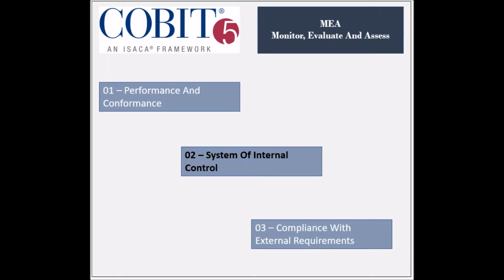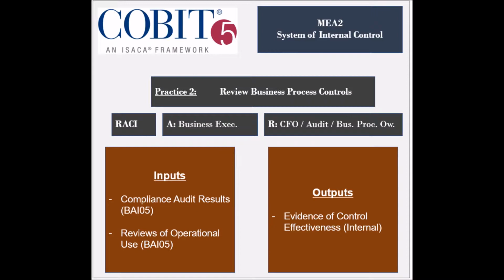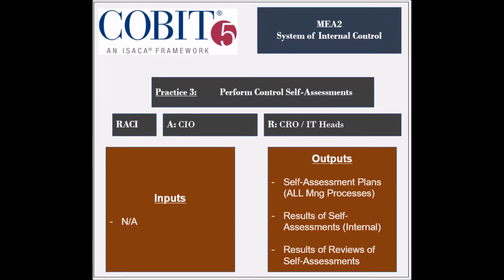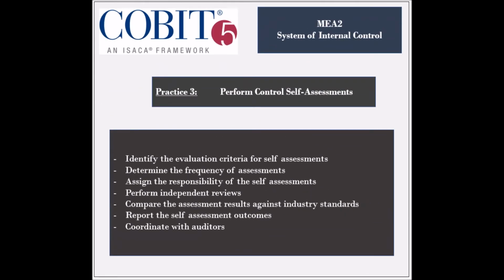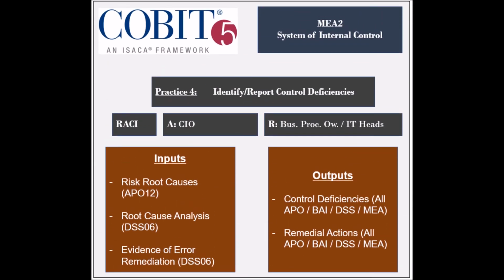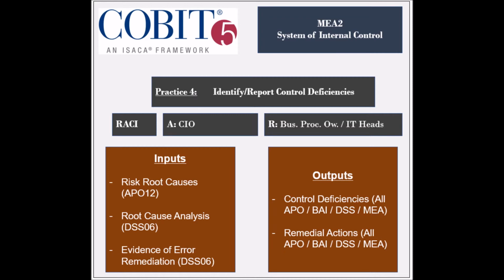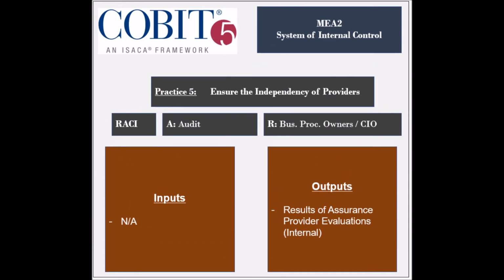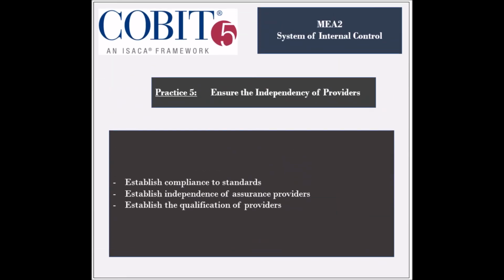COBIT Processes - MEA02 - Internal Control System 2